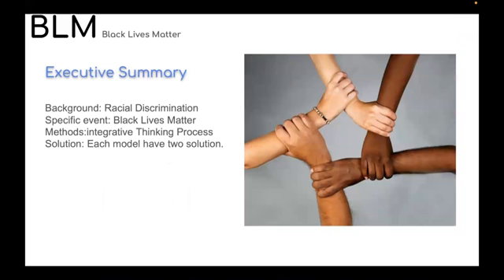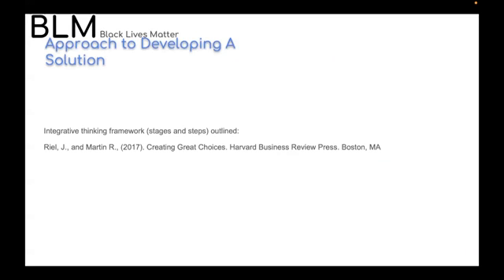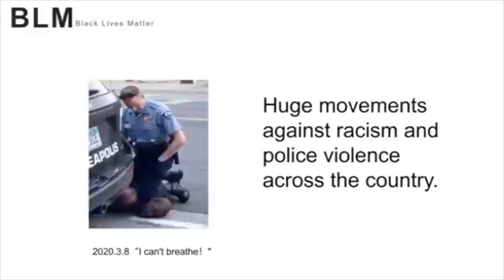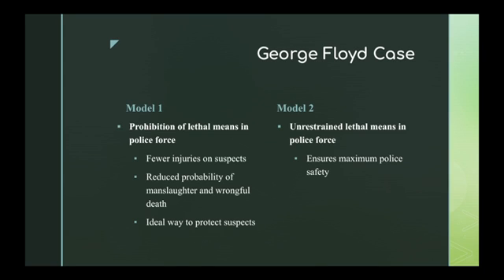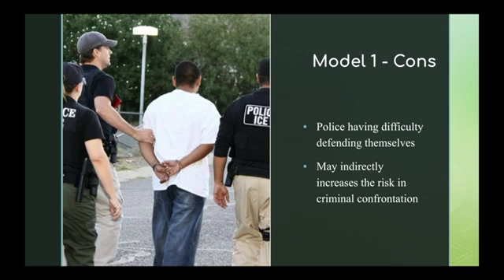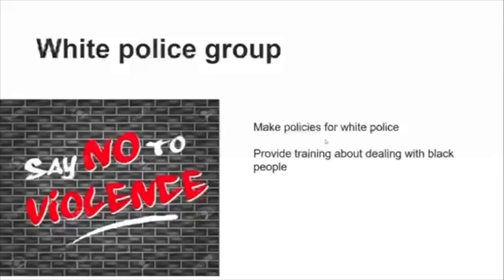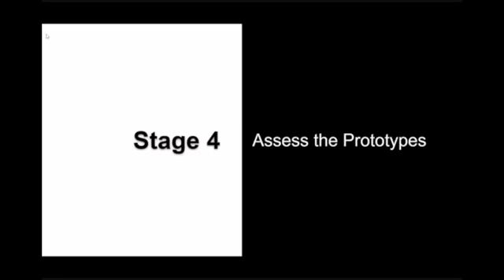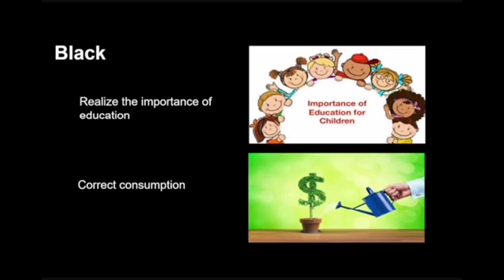Group 5 project